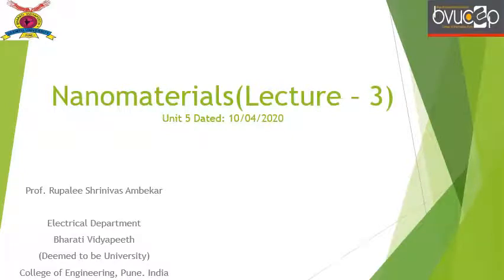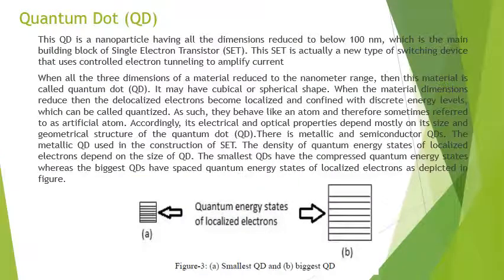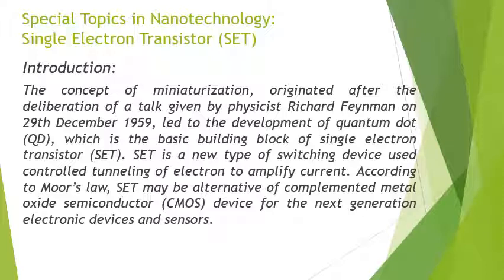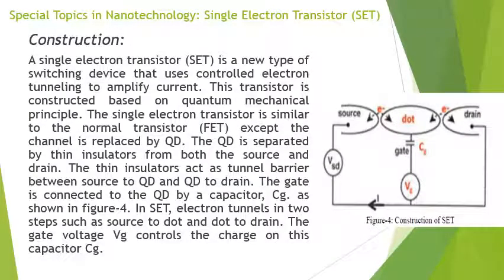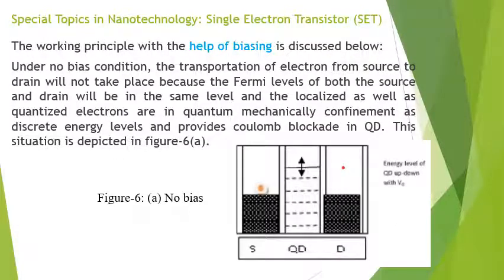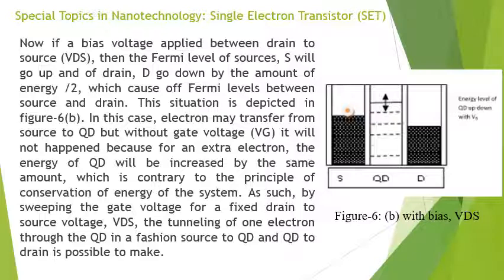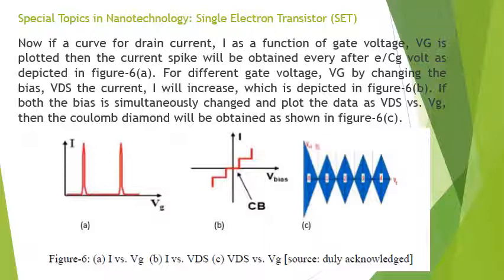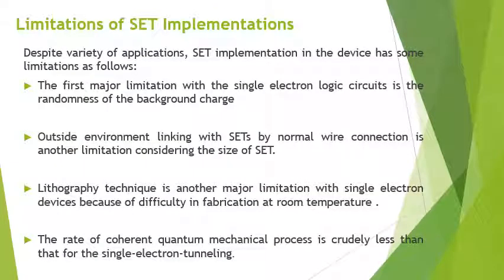Nano Materials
Introduction to nanotechnology and Special Topics in Nano Technology such as Single Electron Transistor and quantum dot